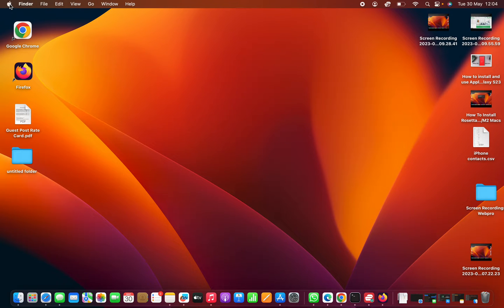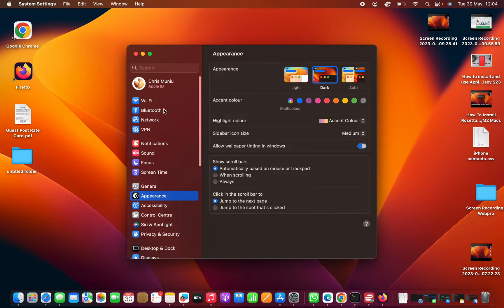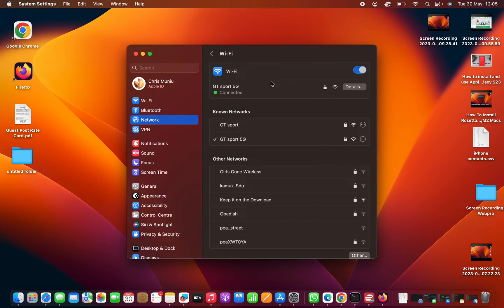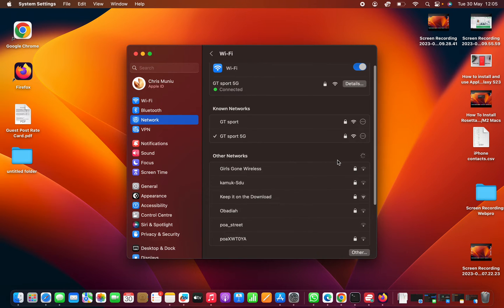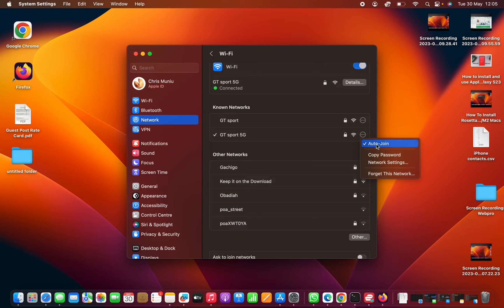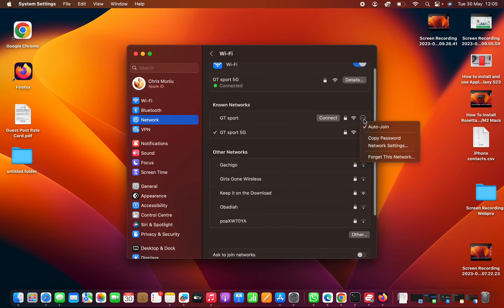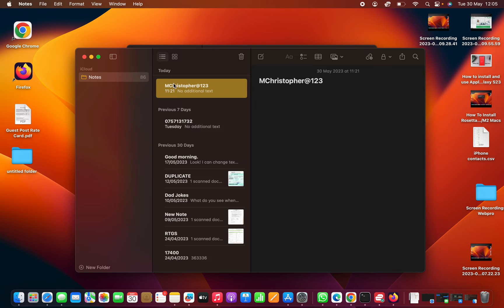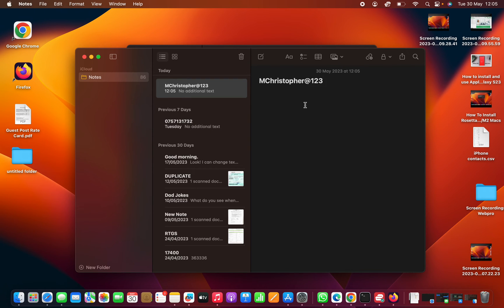MacOS Ventura: How To Copy WIFI Password To Clip Board On Mac/MacBook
Welcome to our YouTube video on how to copy your Wi-Fi password to the clipboard on your Mac or MacBook running macOS Ventura.

In this tutorial, we will guide you step-by-step through the process of retrieving your Wi-Fi password and copying it to the clipboard for easy access. Whether you need to share your Wi-Fi password with a friend, connect a new device, or simply want to keep it handy, this method will make your life easier.

We'll begin by showing you how to access the Wi-Fi password on your Mac. Then, we'll demonstrate the simple steps to copy it to your clipboard. You'll be able to follow along regardless of your experience level, as we provide clear instructions and visual aids throughout the video.

Our goal is to empower you with the knowledge and skills to effortlessly retrieve and manage your Wi-Fi passwords on macOS Ventura. By the end of this tutorial, you'll have a handy trick up your sleeve to streamline your Wi-Fi password-sharing process.

If you have any questions or suggestions for future videos, please leave them in the comments section below.

Let's dive in and discover how to copy your Wi-Fi password to the clipboard on your Mac or MacBook running macOS Ventura!

Galaxy S23 Ultra DUAL SIM 256GB 8GB Phantom Black:

Samsung Galaxy A14 (Factory Unlocked):

Cell Phone Tripod Adapter